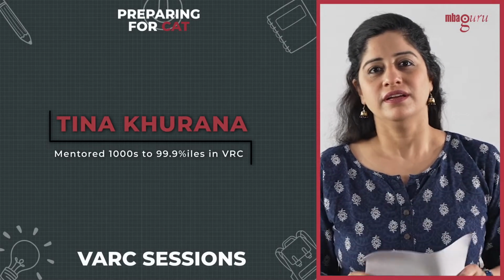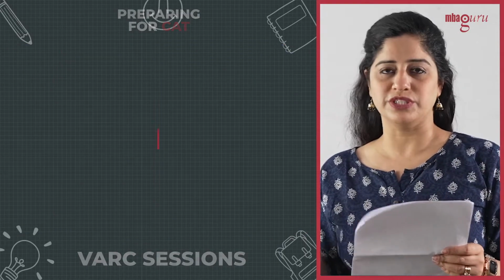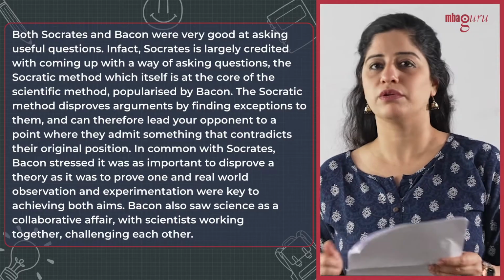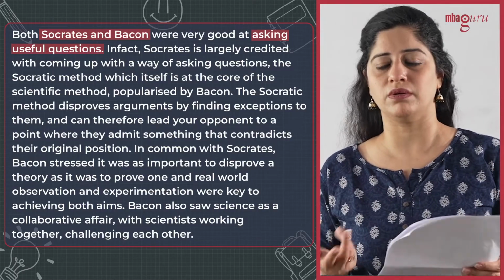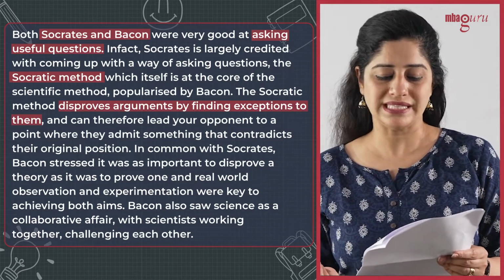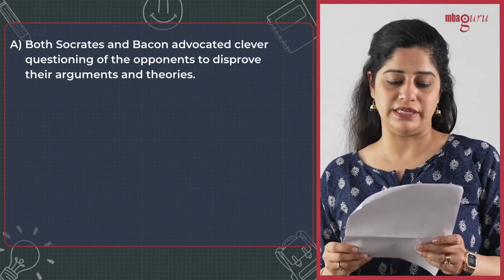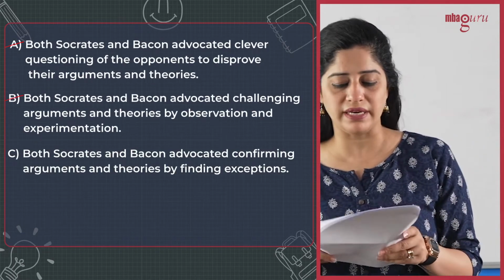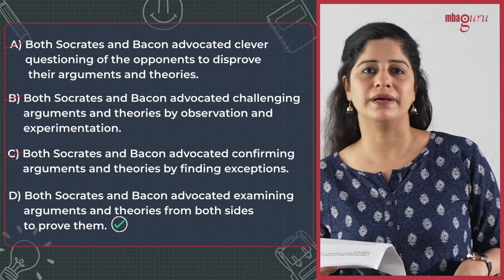CAT Preparation: A 99%iler's Method to Ace Actual Para Summary Questions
Do all Para Summary options look the same to you? You're not alone. In the high-pressure environment of the CAT exam, these questions are designed to be traps.

In this video, we deconstruct an Actual CAT Para Summary question, live on screen. You'll see the exact step-by-step process a 99+%iler uses to identify the core idea, spot the subtle differences between the options, and confidently eliminate the traps. This isn't just about finding the right answer to one question; it's about mastering a foolproof system you can apply to every Para Summary question you face.

In this video, you will master:
✅ The Core Idea Method: How to read the paragraph once and extract the main point.
✅ Option Elimination Technique: The 4 types of trap options and how to discard them instantly.
✅ A 99%iler's Thought Process: Watch an expert solve a real CAT question in real-time.
✅ The Foolproof System: A replicable strategy to boost your VARC accuracy and speed.

This systematic approach to VARC is a glimpse into the expert guidance offered by MBAGuru. As a leader in CAT Coaching, our mission is to provide the Best Online CAT Coaching experience. Our comprehensive CAT Online Coaching program is meticulously designed for your complete CAT Preparation, covering everything you need to ace the exam. Whether you are searching for CAT Preparation Online for CAT 2025 or CAT 2026, our adaptive learning and Top CAT Coaching Videos ensure your MBA Preparation is on track for a top IIM. While we are renowned as the Best CAT Coaching in Delhi, our online courses bring that same elite-level CAT Prep and MBA Coaching to you. Trust MBAGuru for your CAT and MBA journey.

Join MBAGuru for ADAPTIVE CAT preparation and achieve your IIM dreams!

📞 Talk to a Mentor: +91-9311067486 / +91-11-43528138